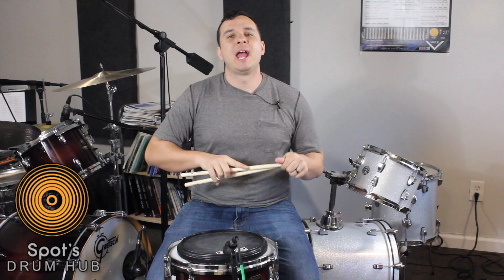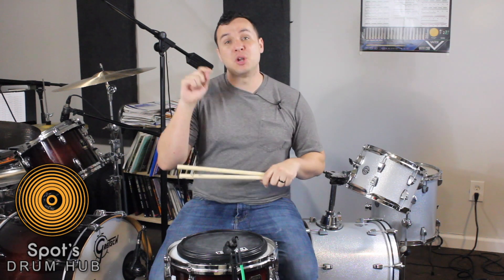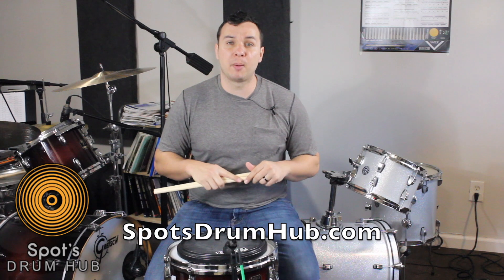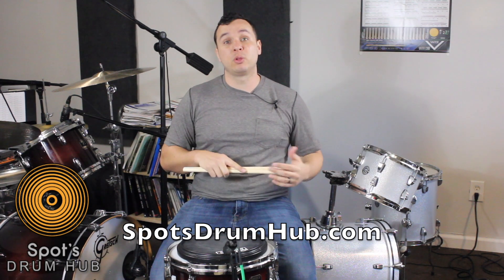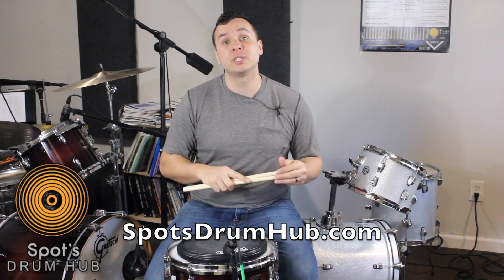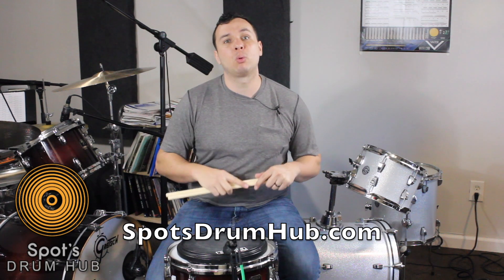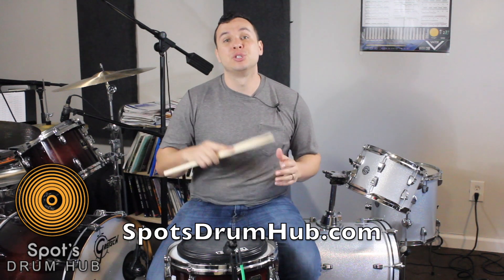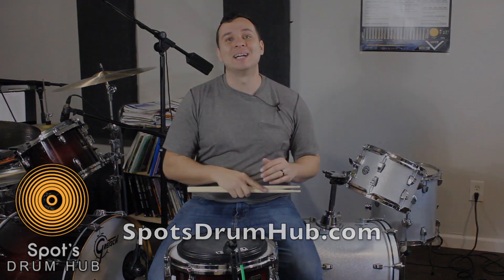Tumbao Fla Fla | Drum Lesson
Here is one of my favorite exercises to do. Its based off the tumbao pattern with your feet and a pataflafla with your hands. For more lessons visit SpotsDrumHub.com